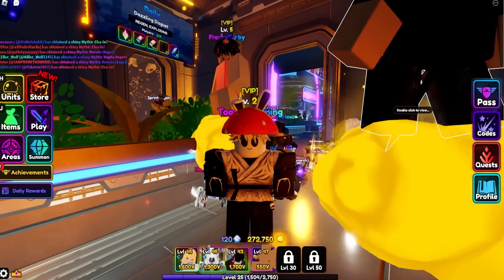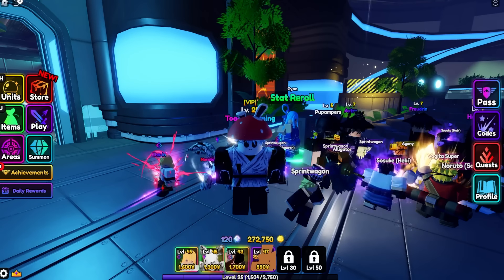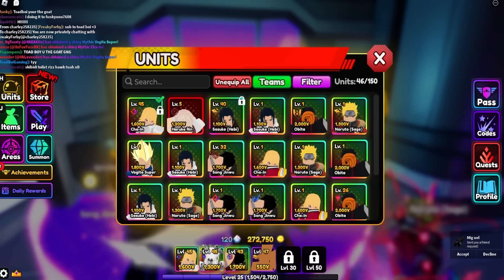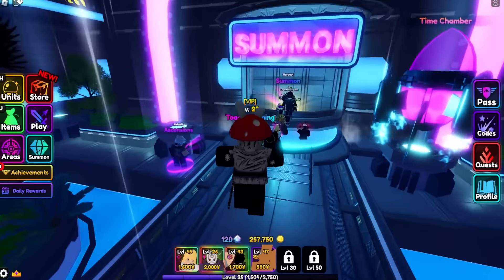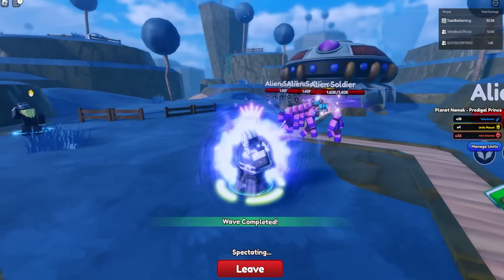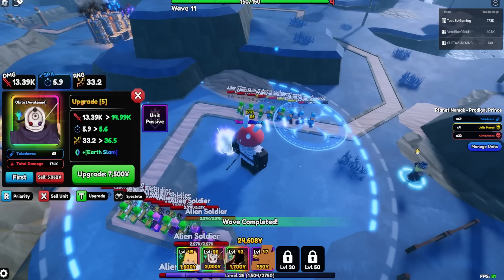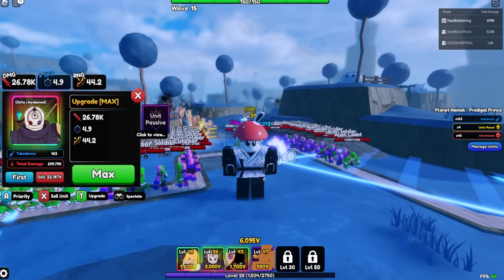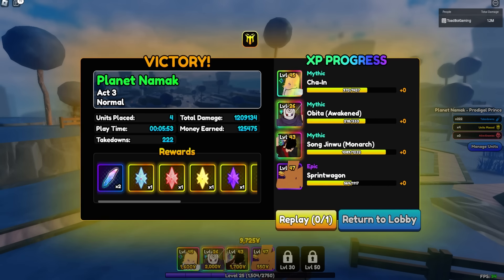[SHOWCASE] FIRST EVOLVED MONARCH OBITO MAY BE THE STRONGEST META MYTHICAL* RELEASE Anime Vanguards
OK, IF THIS IS HIS DAMAGE AT LEVEL 26, IMAGINE HIM AT 50???